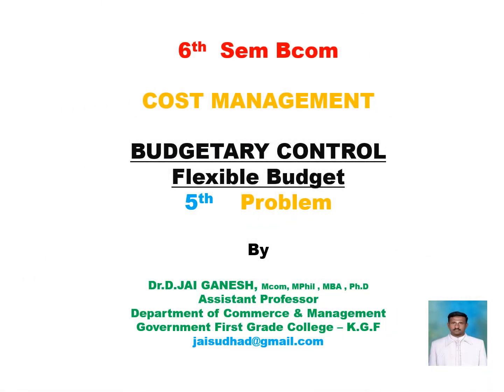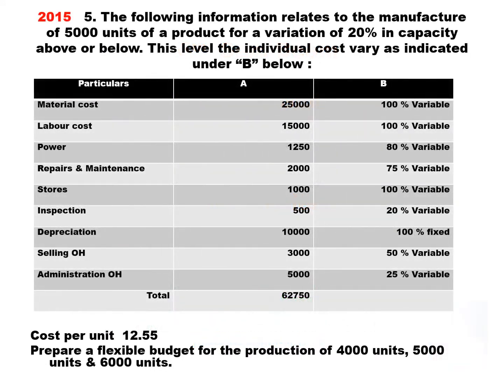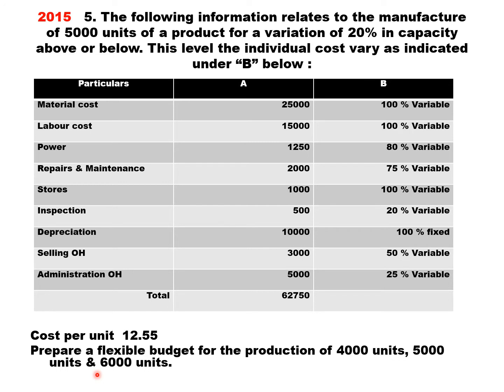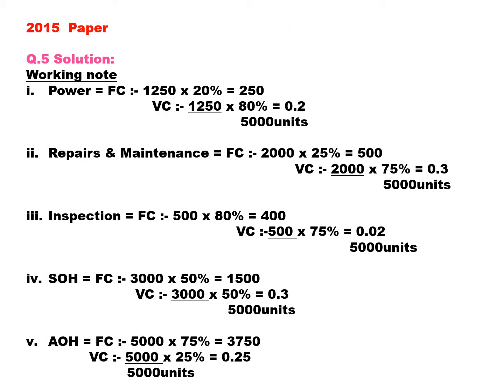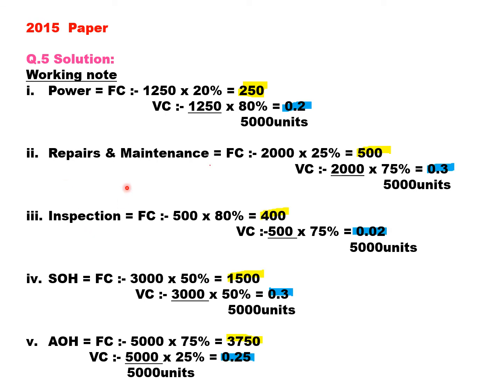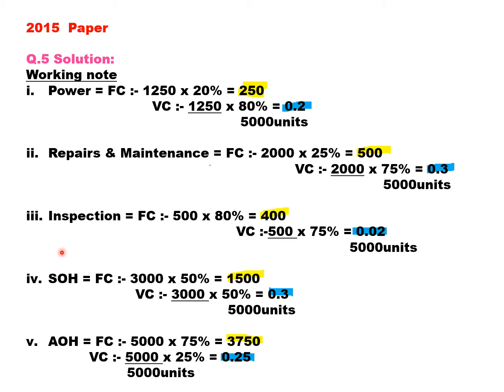Flexible Budget 5th Problem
Dr.D.JaiGanesh GFGC KGF